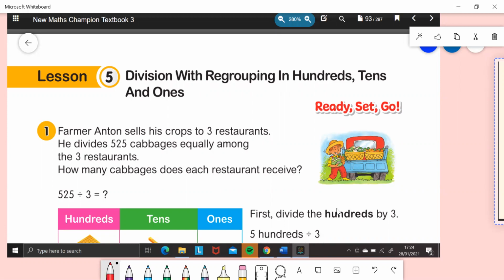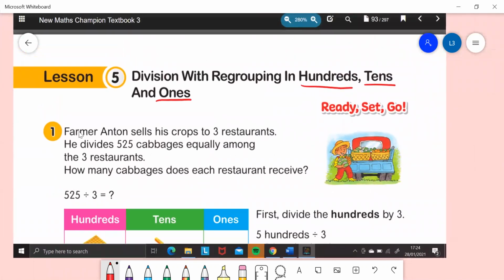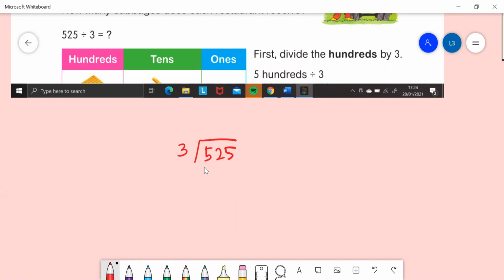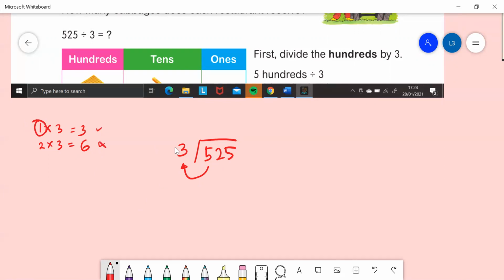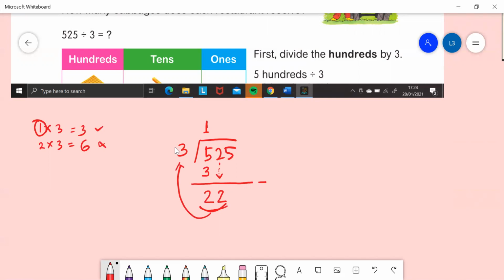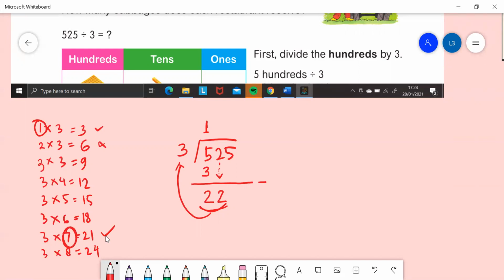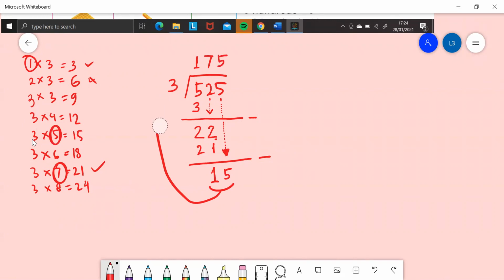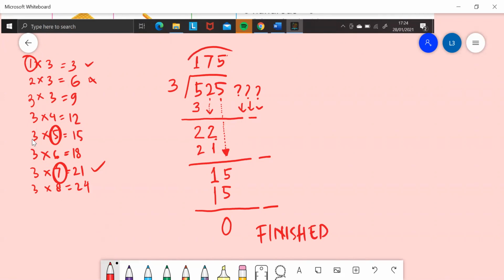Division with Regrouping in Hundreds, Tens, and Ones (Tutorial Video )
Math Grade 3 - Tutorial Video